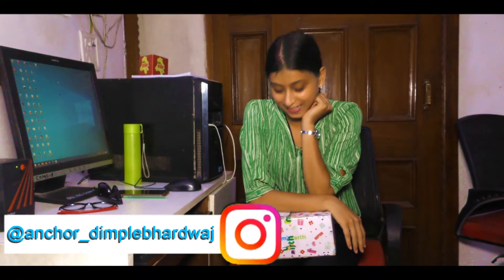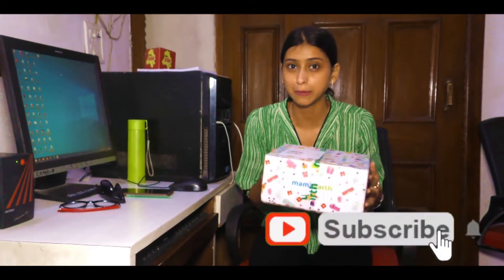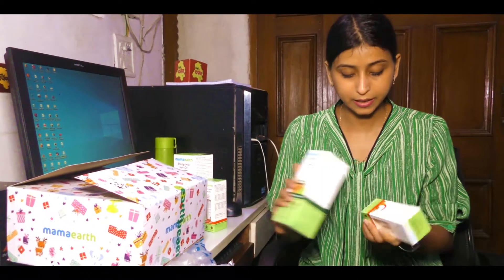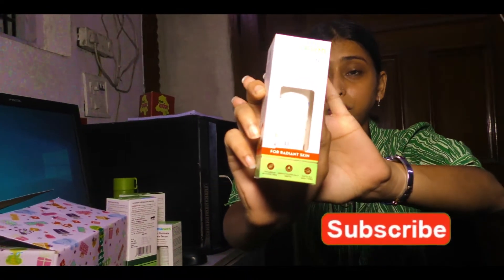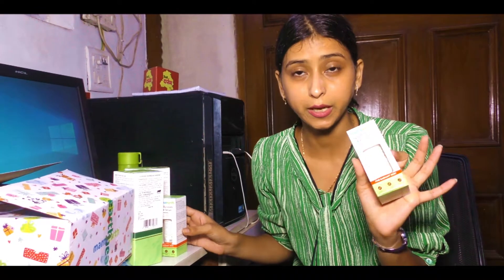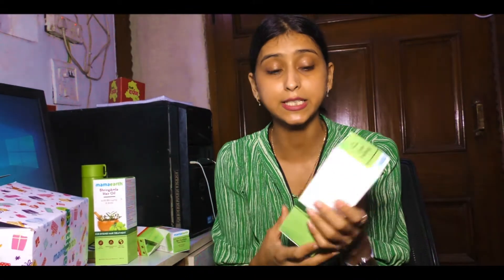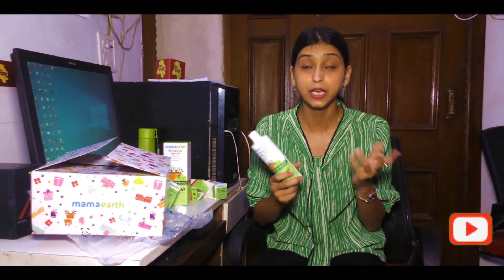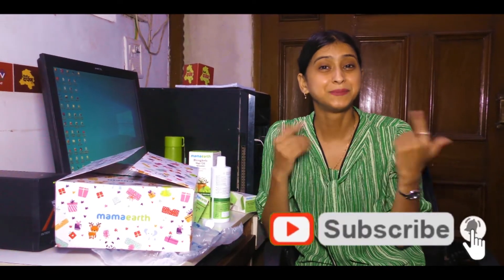Mamaearth Haul || Purchase Skincare Hair Care & Body Care From MAMAEARTH ||Best MAMAEARTH PRODUCTS ?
Equipment used : iPhone XR
Editing software : Filmora
Edited On: Dell Leptop

Copyright:-
Everything you see on this video was created by me (Dimple Bhardwaj) unless otherwise stated. Please do not use any photos or content without first asking permission at